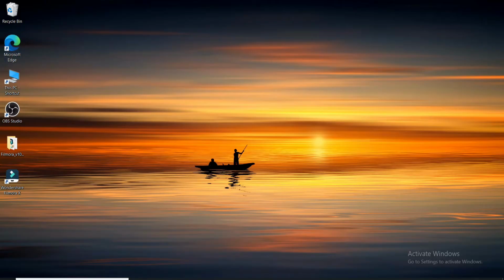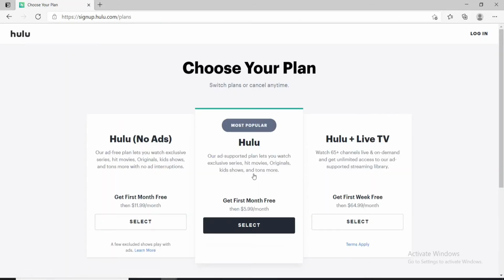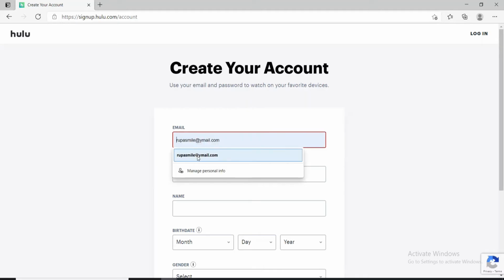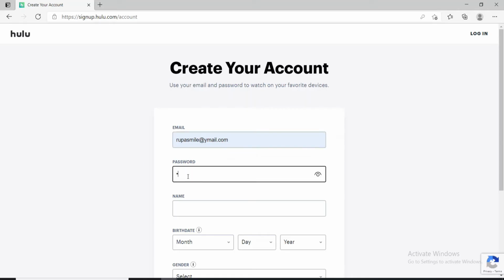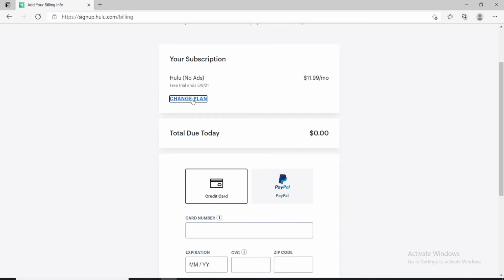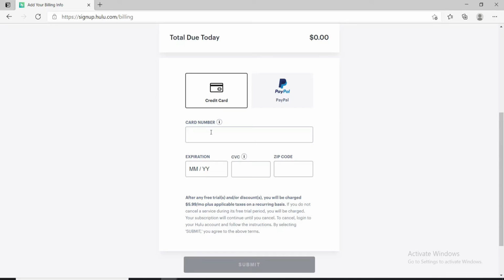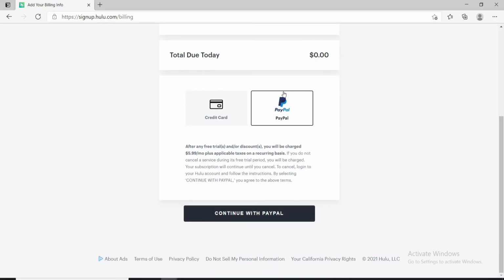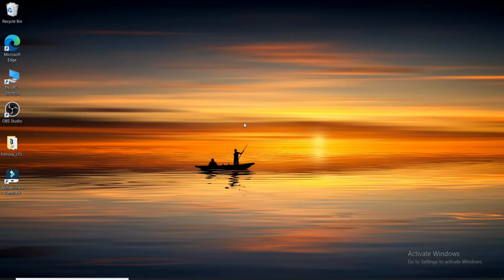How to Create/Open Hulu Account? (2021)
Need help creating an account on Hulu? Watch the video till the end to learn how. Here in this video we guide you through step by step process on how you can easily sign up on Hulu. Just follow some simple instructions.
Hulu is an American subscription video on demand service. Create an account on Hulu and watch TV shows and movies online, Stream different TV episodes and many more.

To sign up for Hulu follow the steps down below:
1: Go to your web browser and type in ‘hulu.com’
3: Select a plan according to your demand
5: Choose your payment option and add your billing information
6: Click Submit to complete the signup process and begin your onboarding, where you’ll get the chance to personalize your recommendations before you start streaming